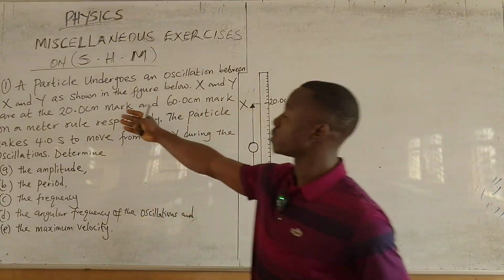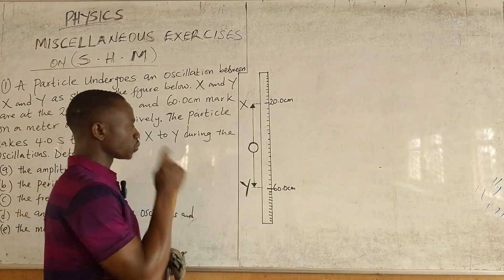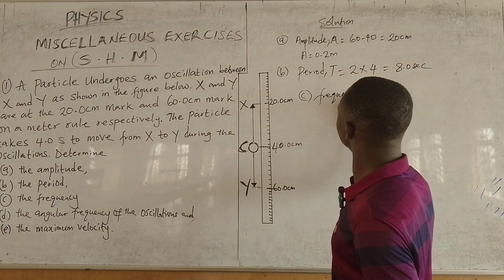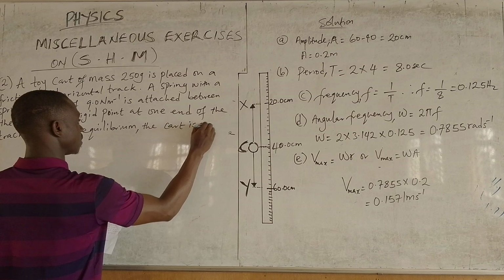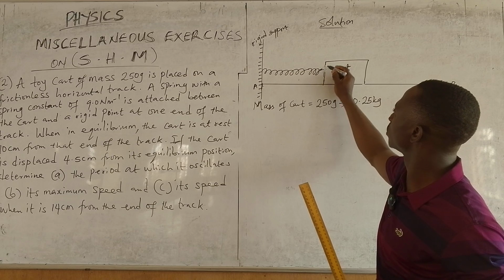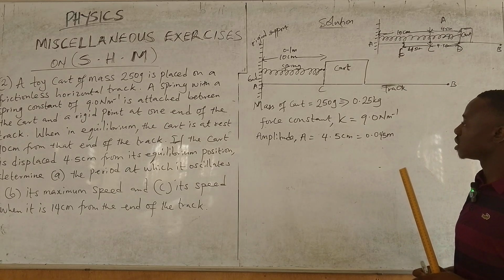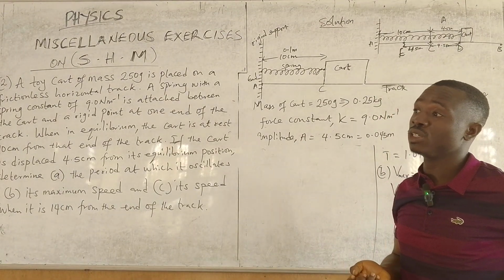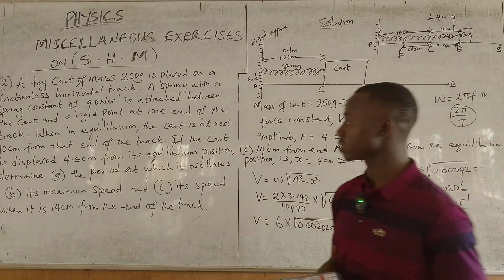Miscellaneous exercises on Simple Harmonic motion